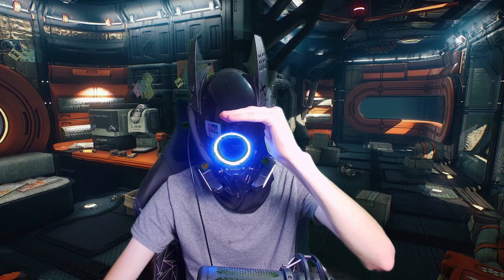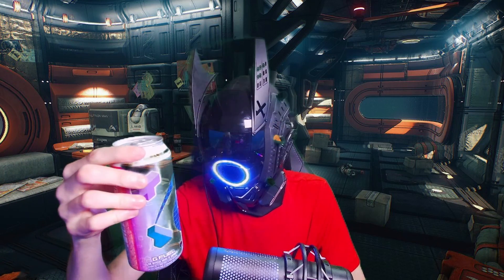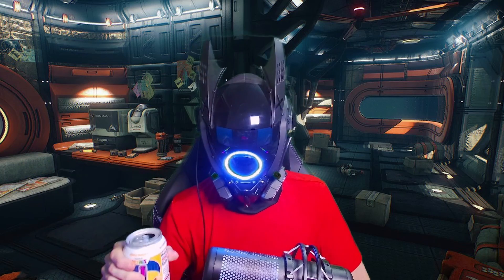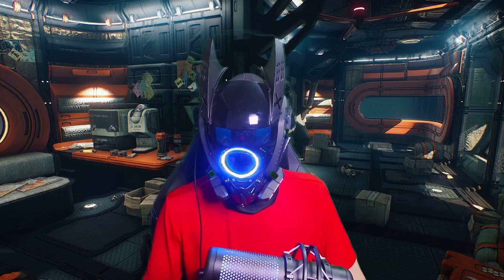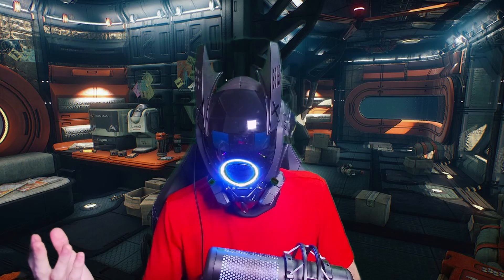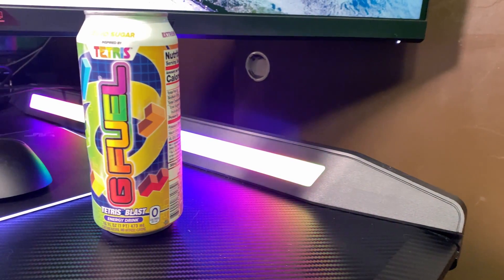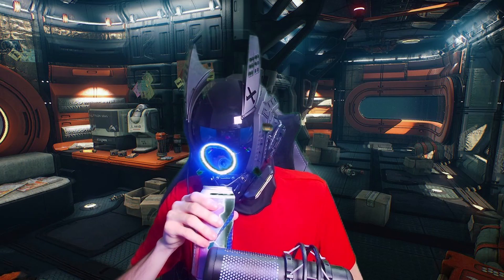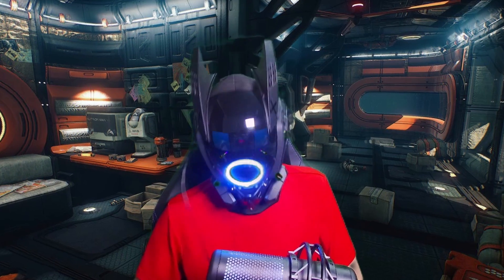Gfuel tetris blast review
a review on the gfuel tetris blast by player1unknown. Not sponsored